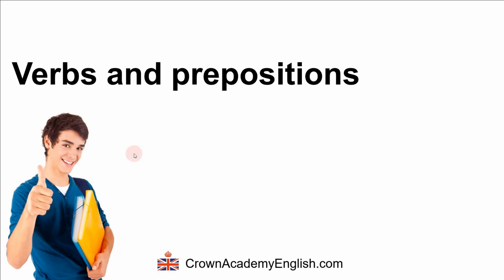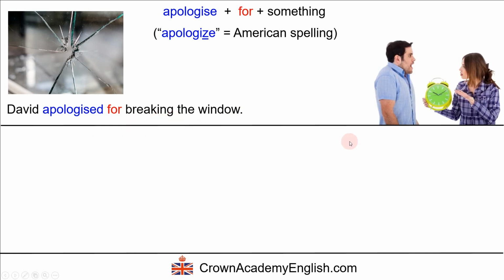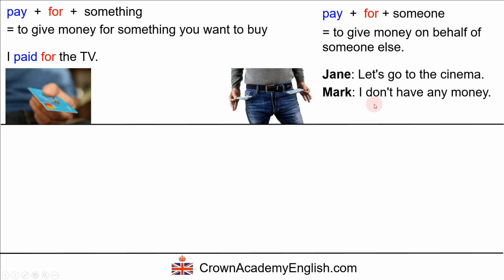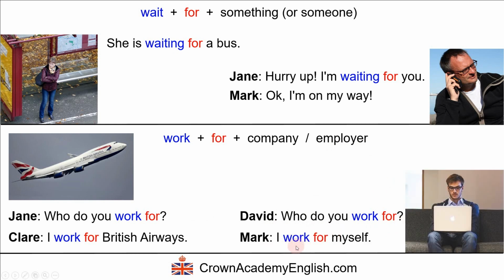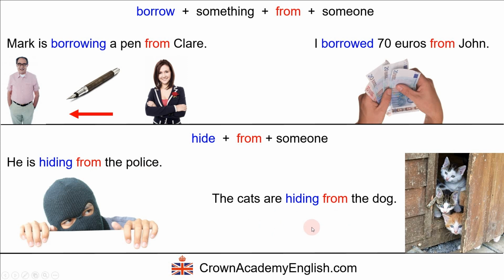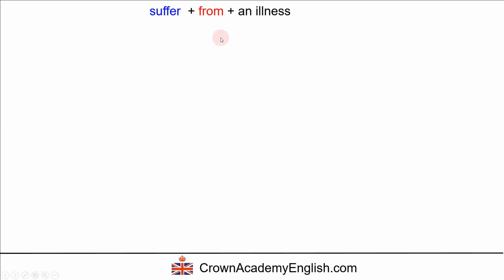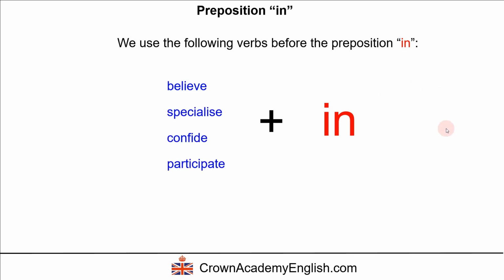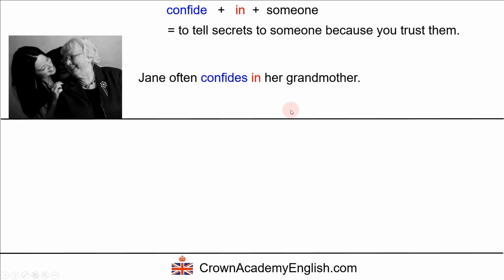Verbs and prepositions in English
We can use certain combinations of verbs and prepositions to make a phrase or sentence.
We call these combinations collocations. That means a combination of words that are often together.

In this lesson, we will look at the prepositions "for", "from" and "in".
You will learn the English verbs that we can use with the prepositions "for", "from" and "in".

For each preposition I give you a list of verbs that can go before it. In total, you will learn a total of 16 verbs and prepositions collocations.

Andrew,
Crown Academy of English

Photo credits by FreeDigitalPhotos.net:
“Woman Smelling Liquid Soap” by Ambro
“Women Angry At Her Boyfriend” by photostock
"Laughing Senior Man" by stockimages
"Attractive Young Woman With A Radiant Smile" by stockimages
“Robber Hiding Under A White Wall” by freedooom

Other photo credits:
“Young happy student showing thumbs up over white background” | © 123RF.com